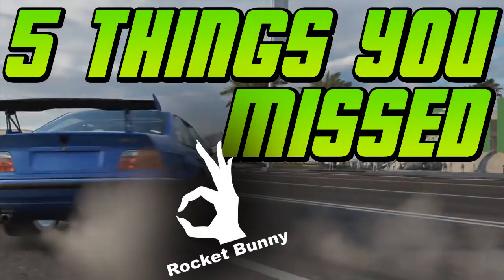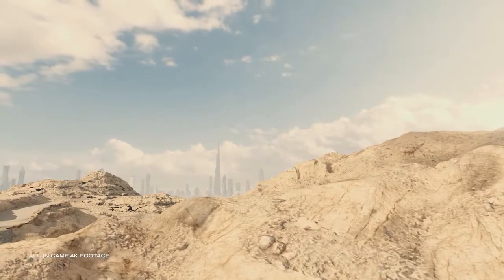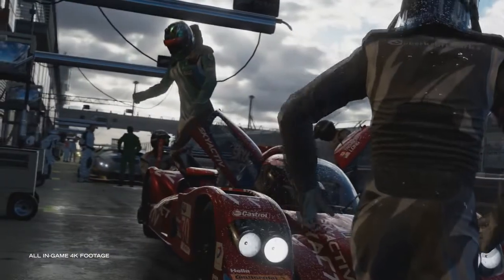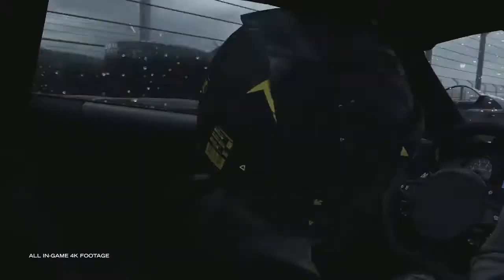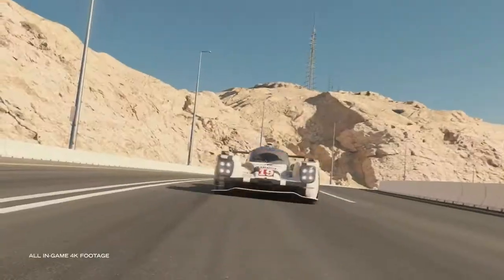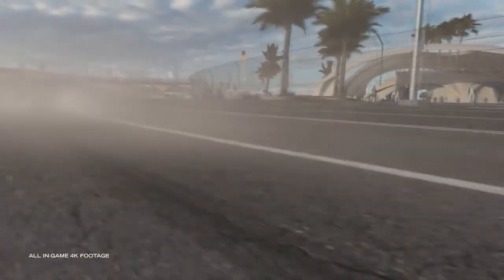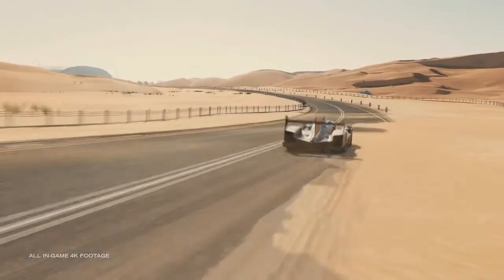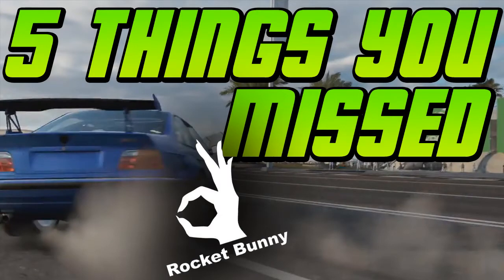5 Things YOU MISSED In The FORZA MOTORSPORT 7 Announcement Trailer!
So this is 5 things YOU missed in the Forza Motorsport 7 announcement trailer!